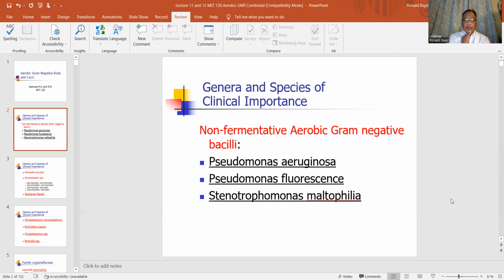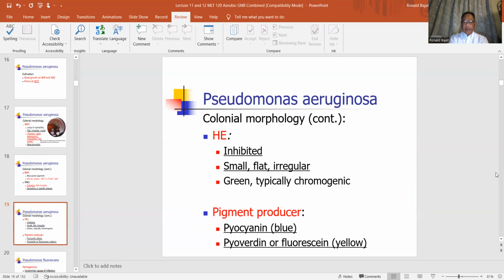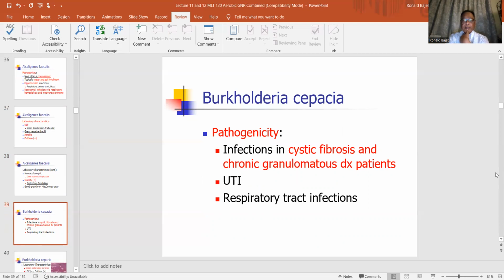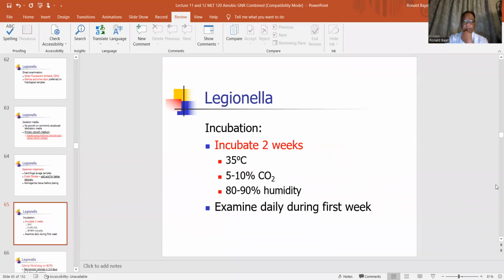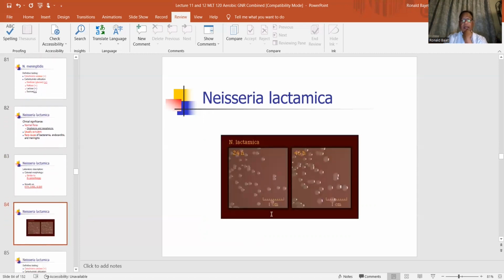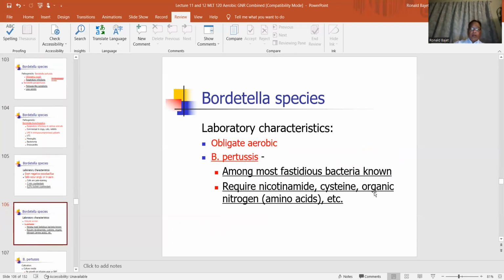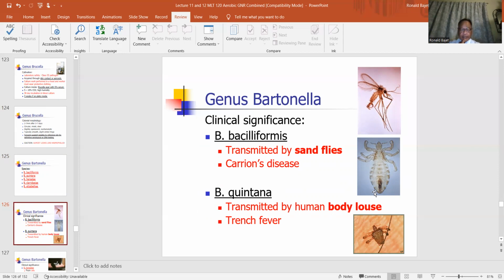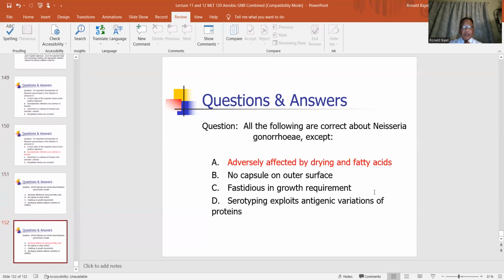Lectures #11 and #12 - Aerobic GNR